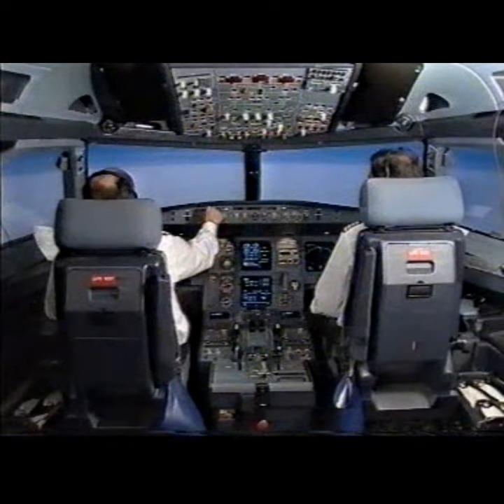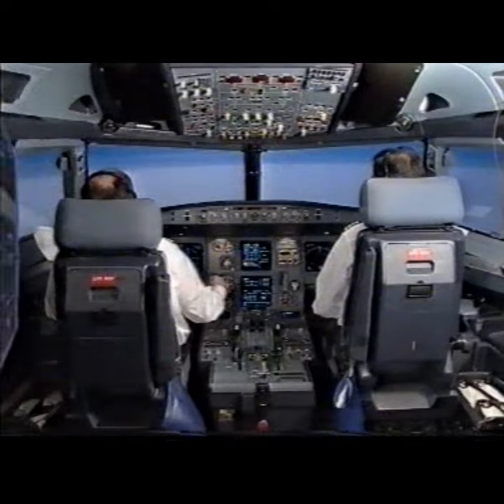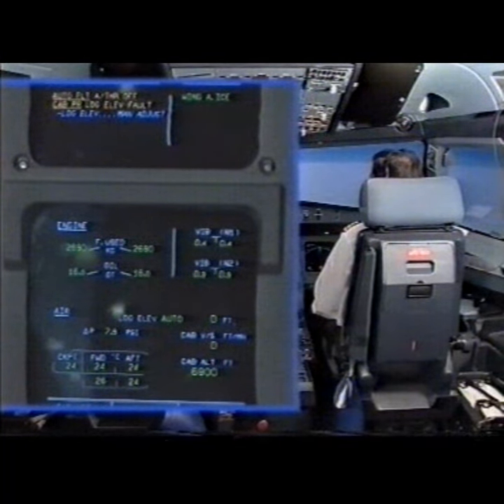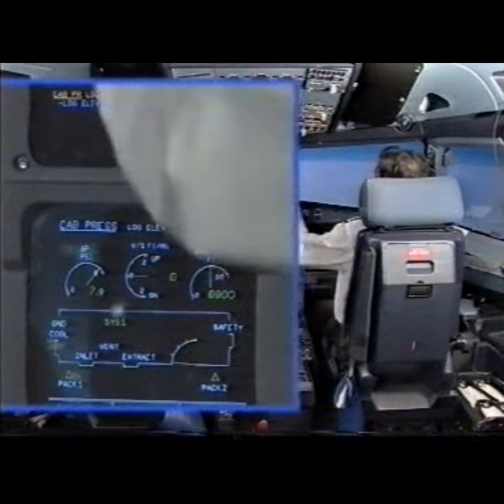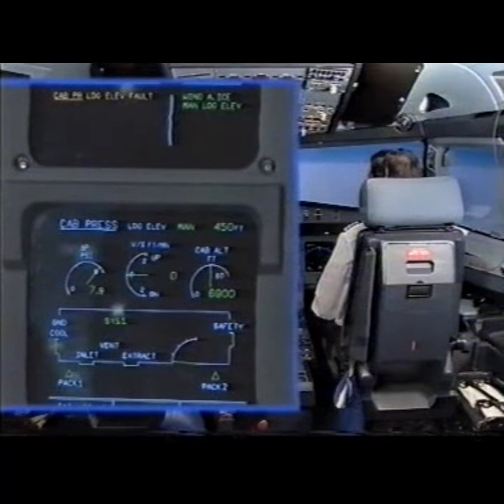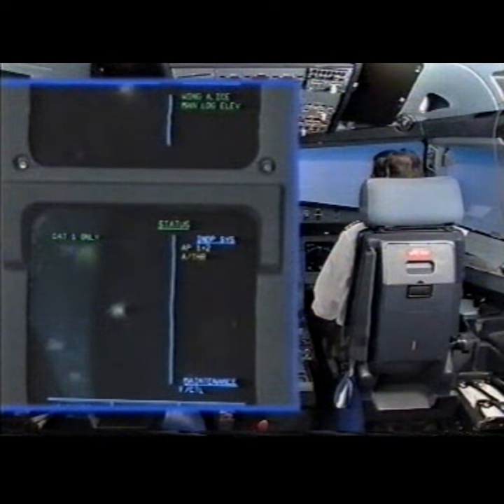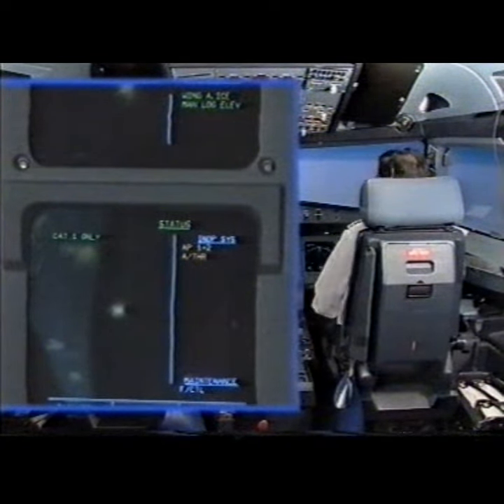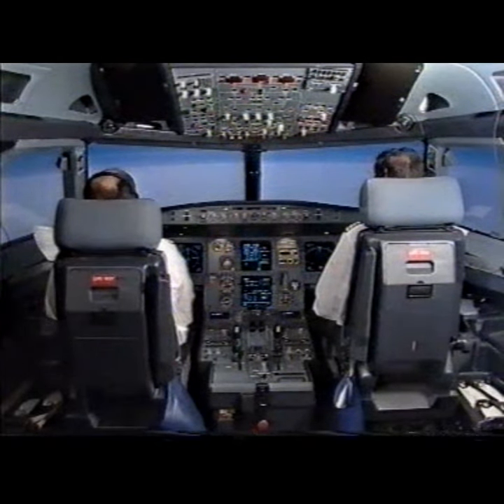24 - Airbus A320 Training Video Dual fmgc failure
Airbus A320 Training Video Dual fmgc failure